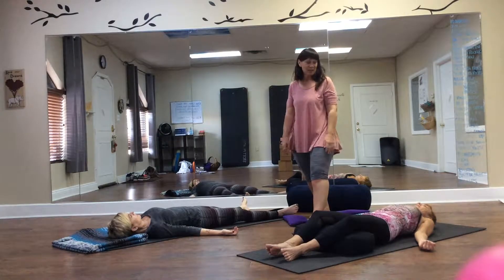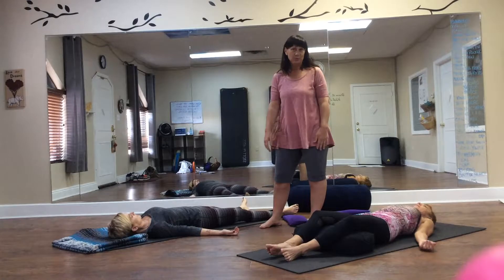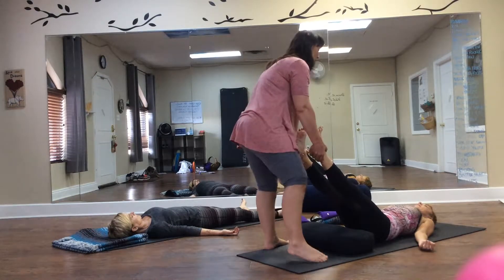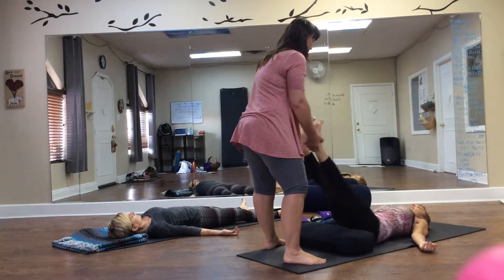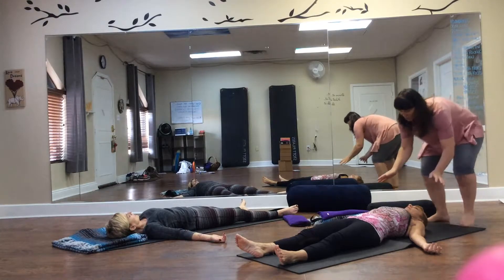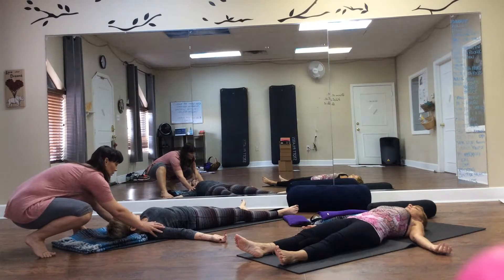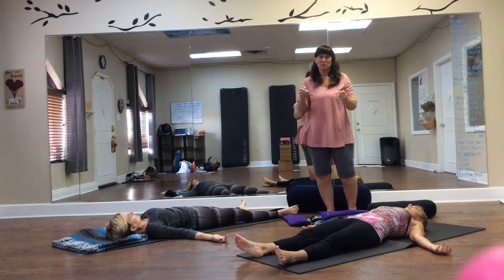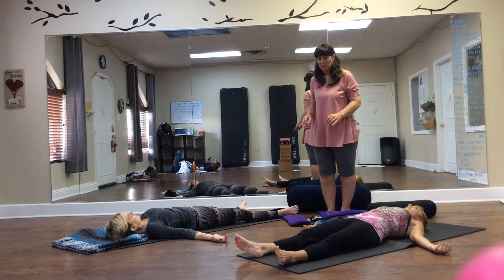Yoga Posture Labs 101 (Savasana) for Teachers and Students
Educate yourself about the pose. Learn tips about Savasana. What the goal is for this pose.  For teachers...how to adjust, use of props, relax, do guided relaxation and more!

Welcome to “Yoga Tips 101” videos here at Clear Vibration. My name is Jackie. I am an E-RYT500 teacher since 2009. These videos are for teachers and students that want to learn more about the pose, what muscles are used, ways to deepen the pose, modification and so much more. Some of these videos are done in nature in Alaska. Just to enjoy the scenery! I hope you learn from these videos and share it with others.

I appreciate your watching and wish you many peaceful blessings.
If you would like to express your appreciation for these videos, or other free tools and services that I offer on my YouTube channel, I am very grateful.

Here at Clear Vibration, I recognize energy in all forms. The Mental, Emotional, Physical and Spiritual. I teach how all these forms work together to create a masterpiece…YOU!
I am a Spiritual Medium utilizing my ability to talk with Spirit to help others heal with Self Care. I ask your own Angels and Guides to share tools and techniques to help you in the Ascension of the New Earth and make it possible to stay in peace and harmony with yourself, Source and Gaia.
On my YouTube channel, you will find videos that teach lots of these tools and techniques.
I also offer private phone or zoom consults, healing and clearing sessions. You can view my bio and services on my
Enjoy weekly insights and inspiration on my FaceBook and IG (@clearvibration).

I am a Co-Admin for FB Group Page, 55 Steps to the Light. This is a page devoted to helping those that are awakening to the New Golden Age.

“I am here as a Guide, Mentor and Energy Consultant to help you experience positive transformations as your memories return. The belief of your own power and worthiness in essential. Asking for help may feel vulnerable, but you gain courage and knowledge. Keep an open mind, observe and explore at your own pace. You will find validations as you learn and seek the true meaning of Self. When you do, you become a part of the consciousness of “service to others” mindset. Because you find your true value as you pamper yourself and want to share and teach others how to do the same.”
~Love and Light…Jackie